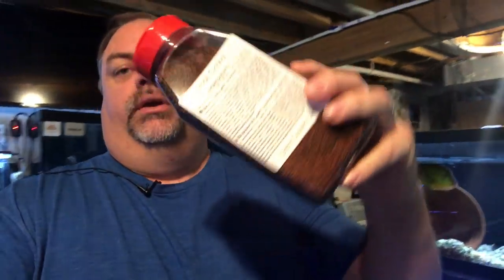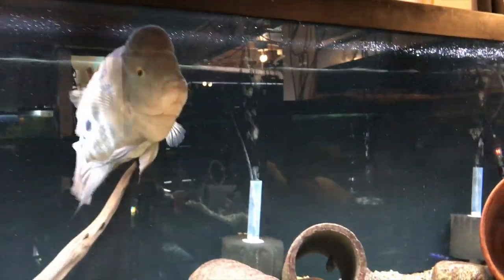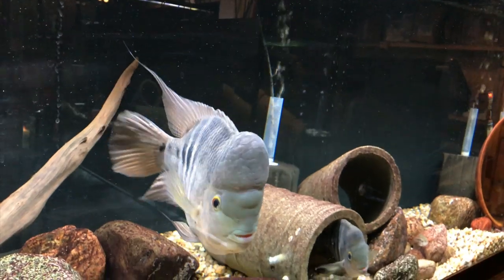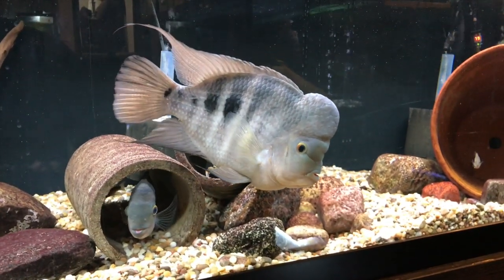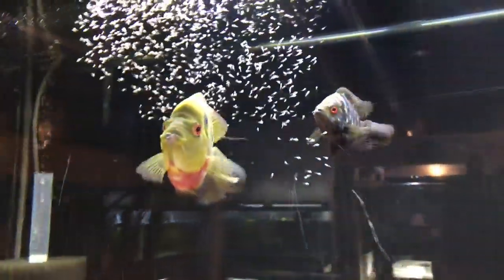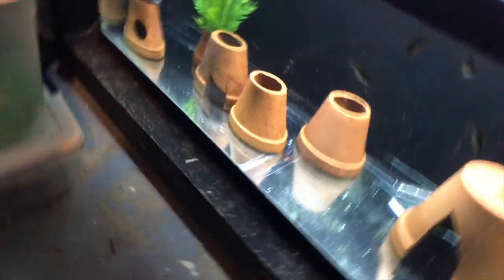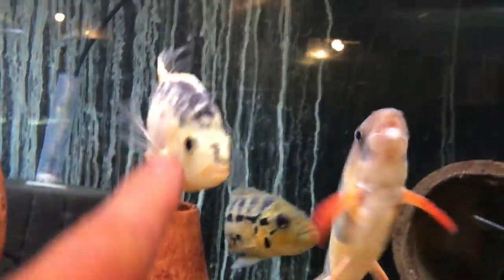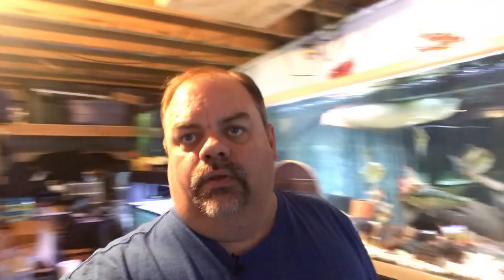Random Fishroom Tour - Amphilophus Aquariums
Check out this quick tour of all my Amphilophus Cichlid Aquariums.   In this video you will see some Amphilophus Citrinellus (midas cichlid), Amphilophus Red Isletus, Amphilophus Timaculatus (Trimac Cichlid).  I hope you enjoy these and all my freshwater aquariums!